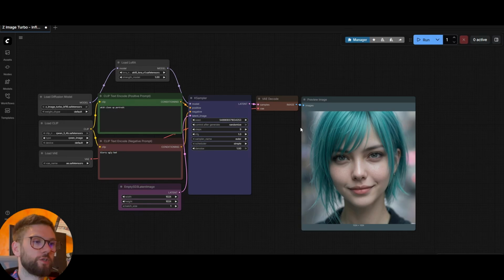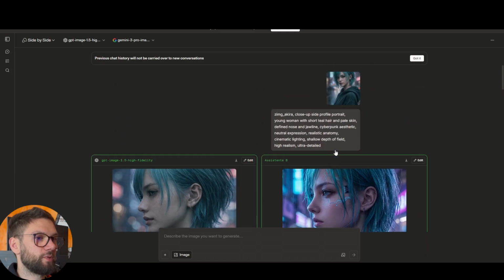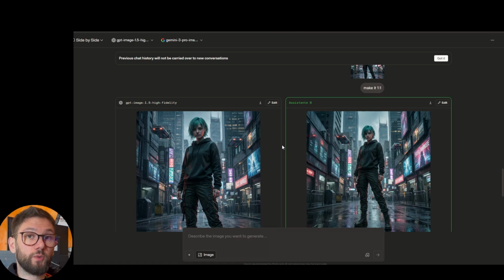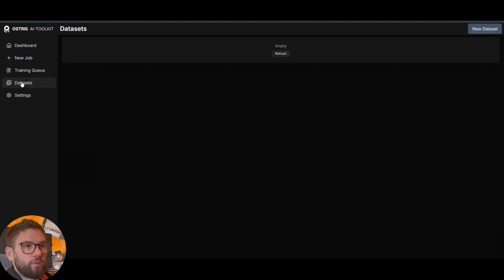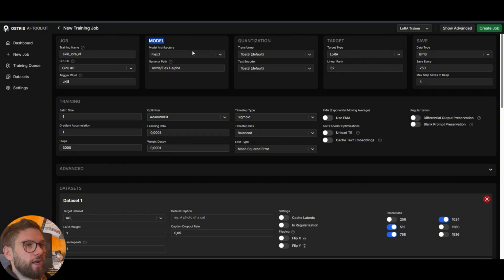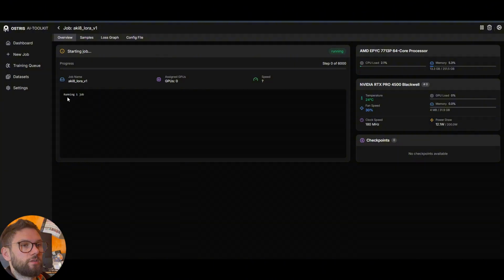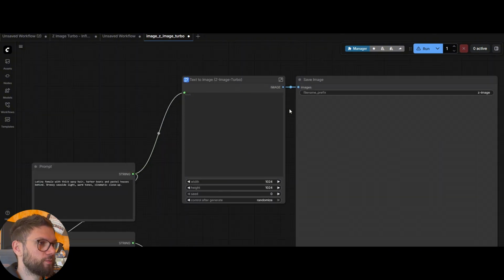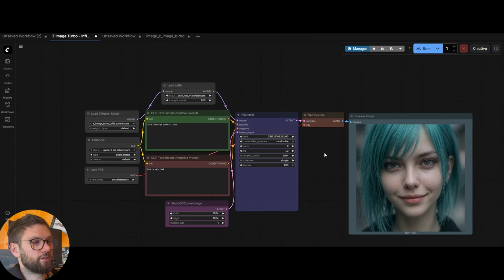How to Train a Character LoRA for Z-Image Turbo (Unlock Character Consistency)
Want to unlock true character consistency in Z-Image Turbo?

In this video, I show you step by step how to train a character LoRA for Z-Image Turbo, including:
- How to create the right dataset
- How many images to use
- Captioning strategy
- Preparing images correctly
- Training with Ostris AI Toolkit
- Best parameter settings for strong results
- Testing the trained LoRA inside ComfyUI

This is a complete workflow tutorial designed for creators who want consistent AI characters across different poses, angles, and styles.

At the end, I demonstrate the trained LoRA inside ComfyUI with Z-Image Turbo, showing real examples so you can see the difference.

If you want reliable character consistency for AI influencers, storytelling, or content creation, this video will guide you through the entire process.

🔹 What’s covered in this video:

- What is a LoRA and why it matters
- Dataset creation for character training
- Image resolution & preparation tips
- Captioning strategy
- Ostris AI Toolkit setup
- Recommended training parameters
- Training process walkthrough
- Testing the LoRA in ComfyUI
- Real output examples

If you want:
- Dataset guides
- Prompt structures
- Character systems
- Advanced workflows
- AI creator strategies

Inside I share real experiments, breakdowns, and creator-focused systems.